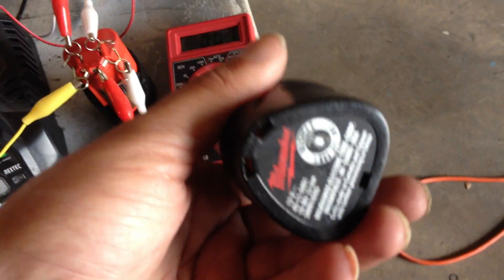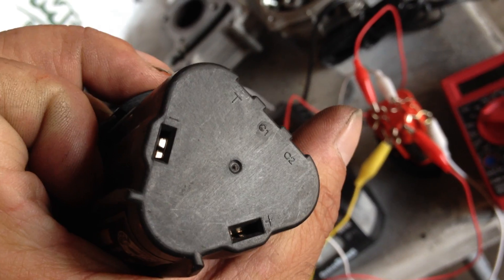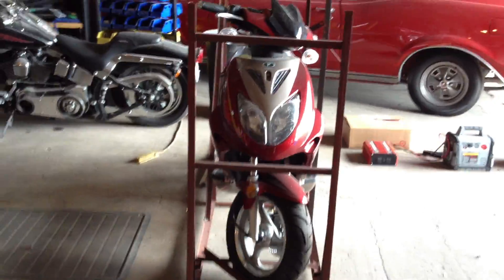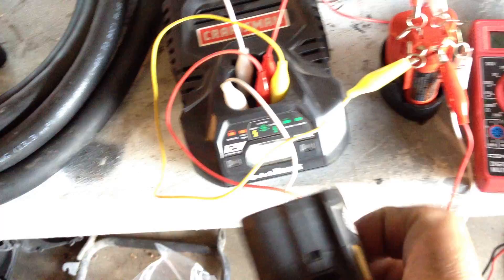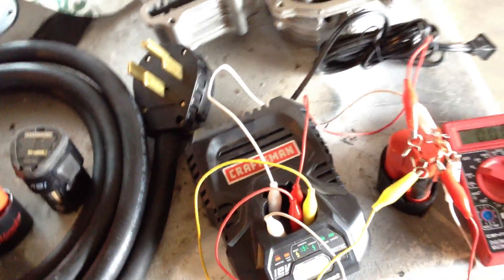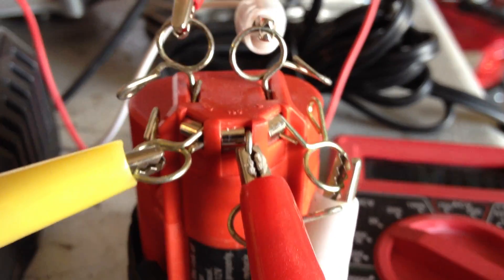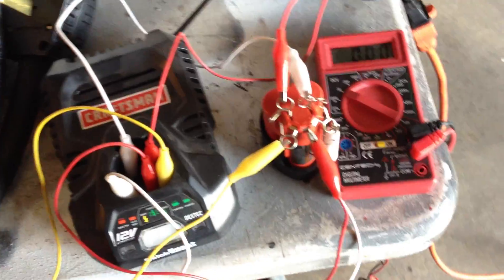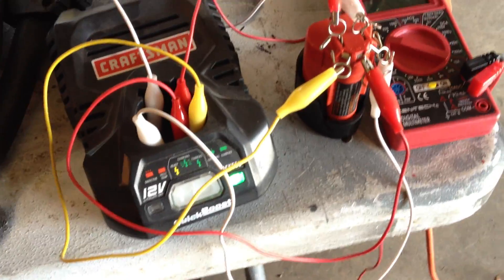Charge 12v Lithium Battery--Craftsman, Milwaukee, Ryobi, DeWalt & More with SAME CHARGER!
Everyone is familiar with the new lines of powerful, 12v lithium powered tools that have come out recently. These small power tools, using Lithium Batteries and Modern Circuitry, can rival the power of portable power tools from the past, even tools that featured higher voltages!
Most of these new style power tools are of similar design, with only minor tweeks between brands to make them "their own". Even though, their are differences, especially in the battery casing, their is some creative backwards compatibility.
In this video, I will be showing how to charge a Milwaukee 12v lithium battery, using a Craftsman Lithium Charger.

I highly suggest purchasing a cheap set of testing leads, you can get a pack of 10 from Harbor Freight for around $2-$3. No point in spending forever making them for that price!

P.S. I do not really recommend doing this regularly to always charge your batteries, however, if you are in a pinch, forgot your charger, and have another brands available, go for it!

The reason I am doing this, is that I have a large quantity of these Milwaukee Batteries, and no Milwaukee tools. I got them as part of a bulk "scrap" purchase. so far, I have completly charged ALL 20ish batteries, each one was 100% good :)   Difference in resale value of the batteries:  Un-Tested/Un-Charged= Sale price of $0.99-$3.  Charged/Tested = Sale price of $10-$20 :)

CHEERS!